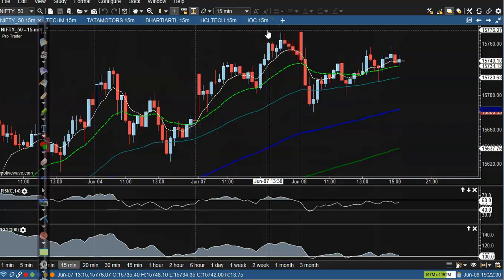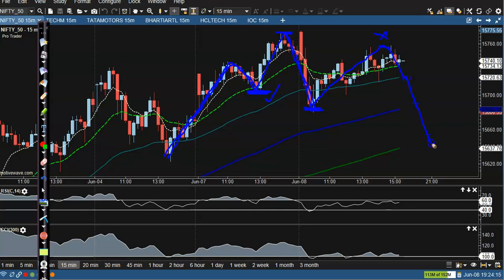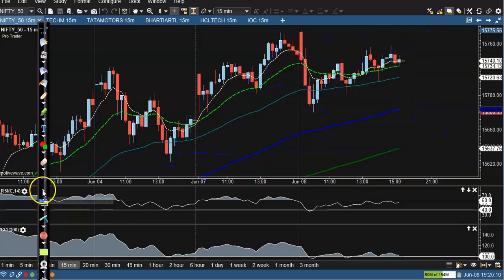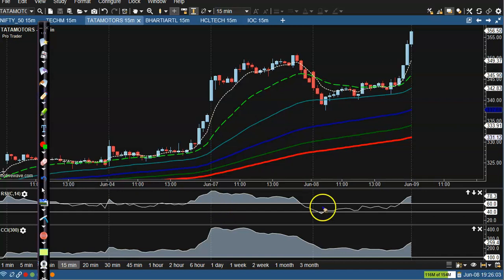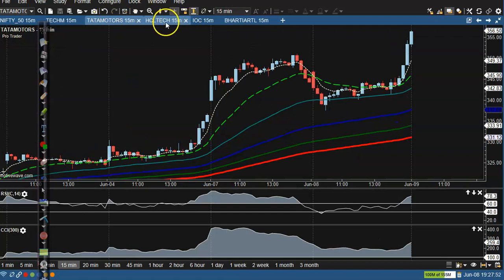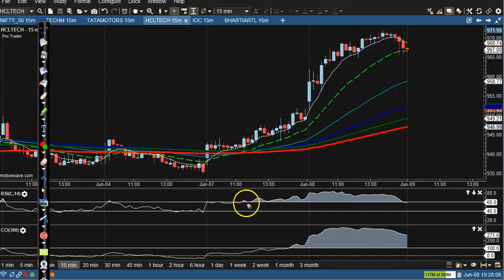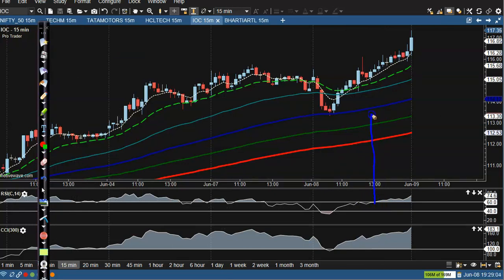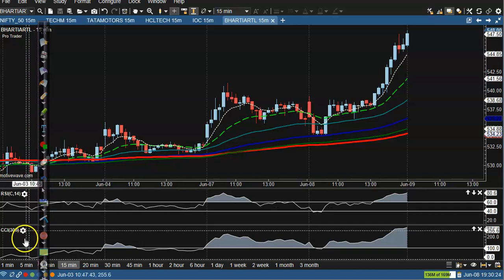Nifty 50 | Top stock analysis| Market Behavior | Alice blue | 08 June 2021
Nifty futures closed flat to negative with a loss of 0.13% at 15,764 level. Among specific stocks,the trade setup looked bullish in PEL, SRF, Biocon NSE 3.44 %, Tata Power NSE 3.26 %, MFSL, Tata Motors NSE 2.10 %, TechM, Glenmark, Infosys, DLF NSE 1.94 %,
- 10% cashback on brokerage for 30 days upon account opening
- TradeStore - Access to multiple top-rated trading & investing apps for Trader, Investor & Strategist
- TradeSchool - Free Access to webinars and educational courses designed by market experts

Start Now !!